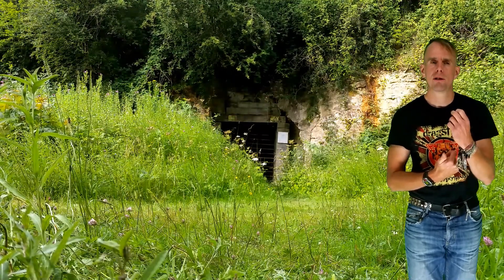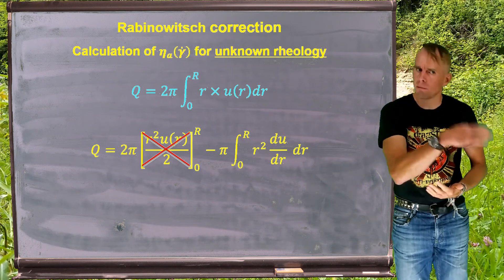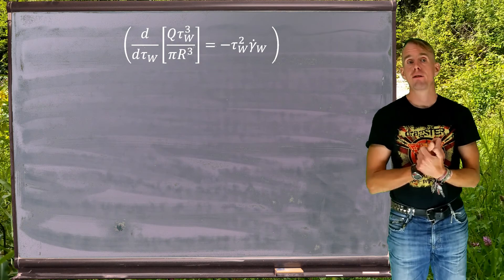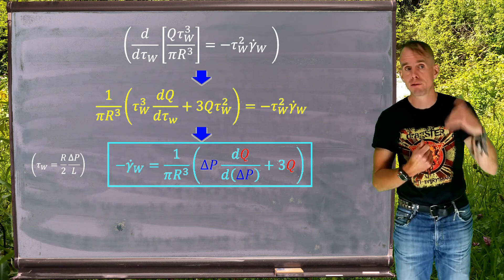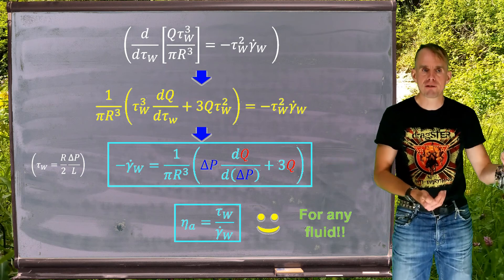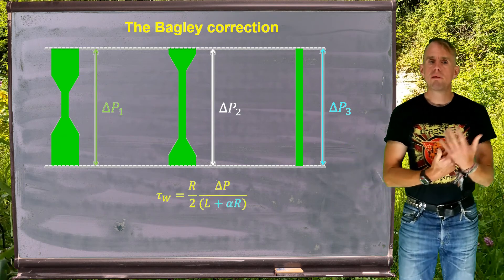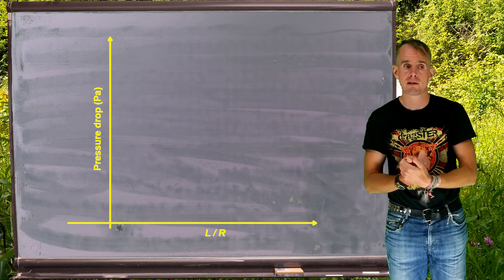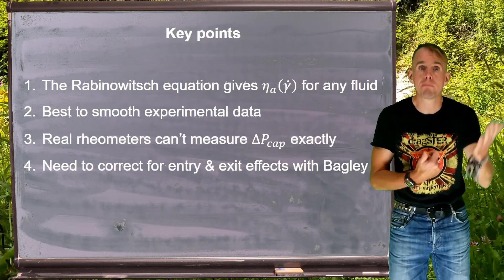Lesson 7, part 2: the Rabinowitsch and Bagley corrections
Lesson 7, part 2 examines 2 important analyses used in capillary rheometry: the Rabinowitsch and Bagley corrections.